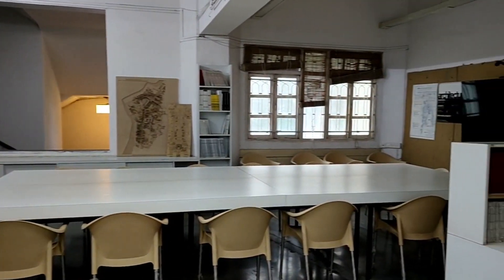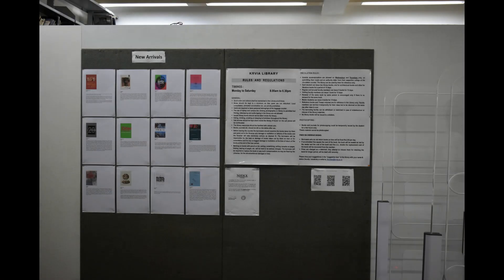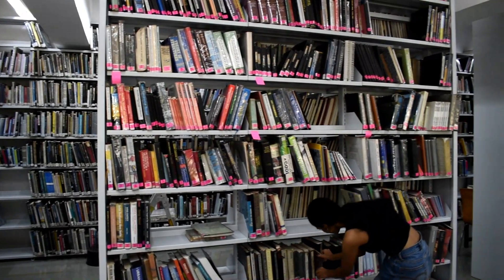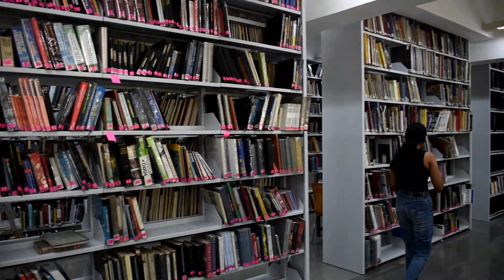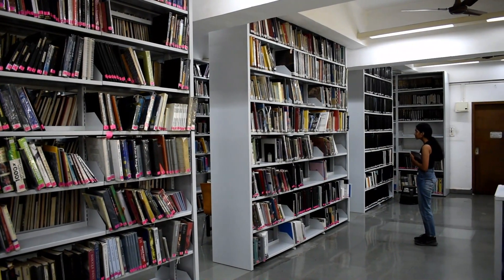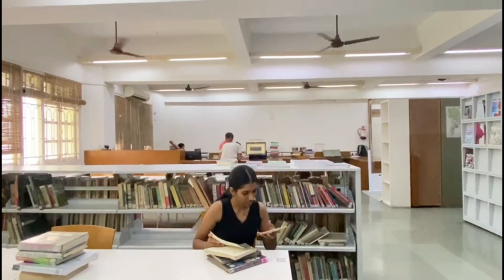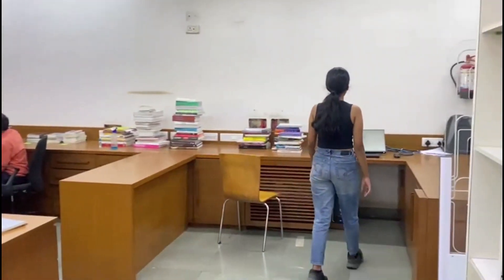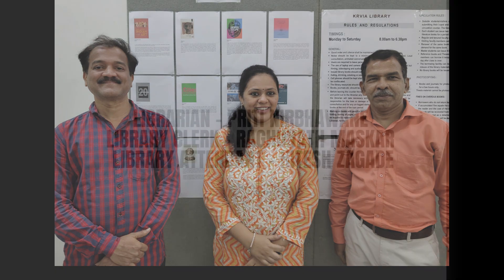KRVIA LIBRARY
Library Orientation